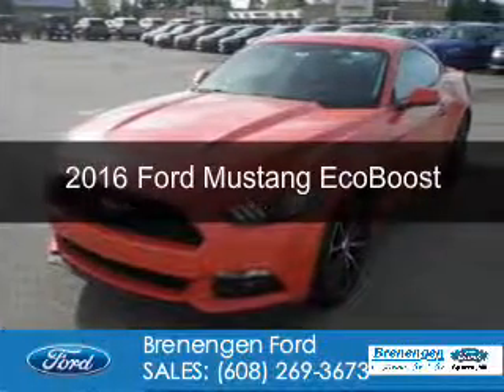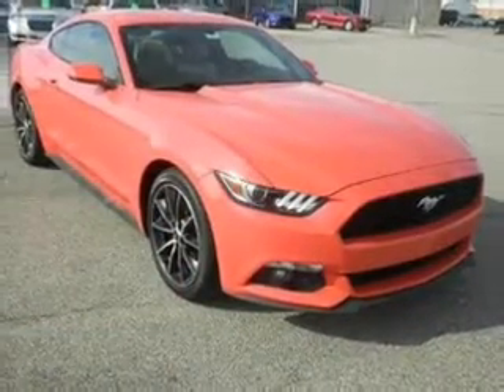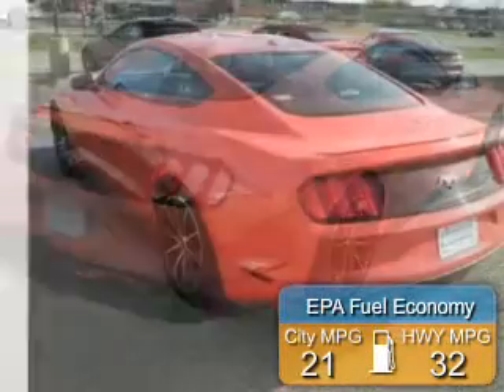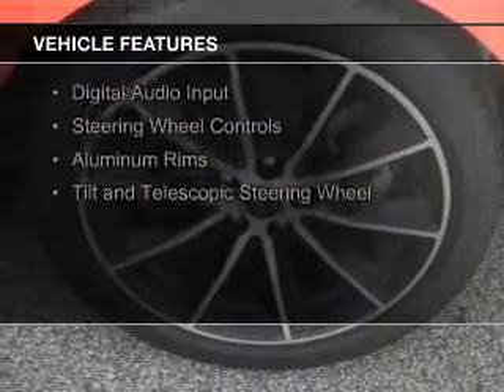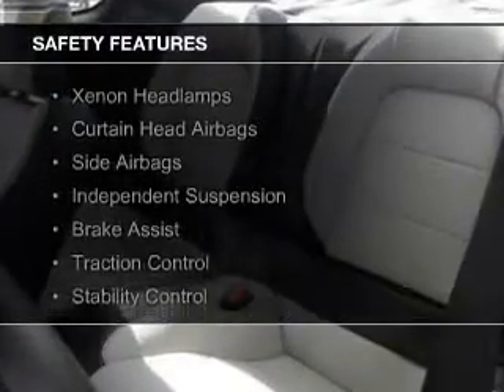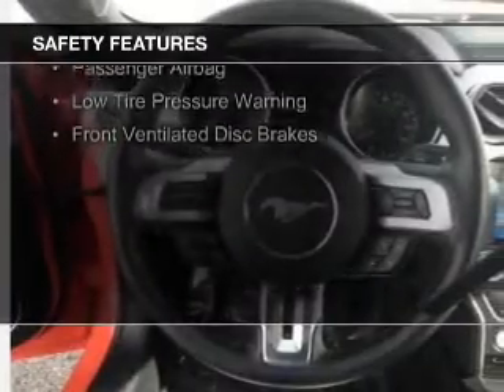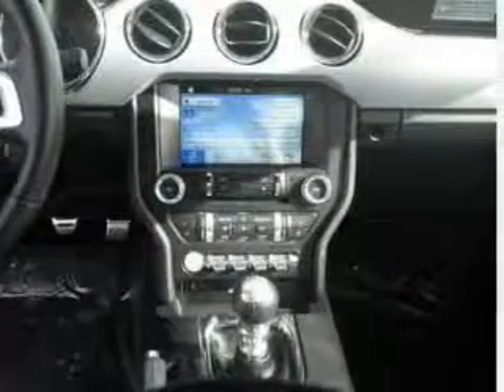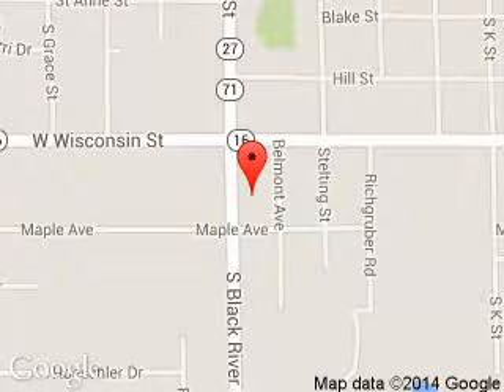2016 Ford Mustang - Sparta WI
Phone:
Year: 2016
Make: Ford
Model: Mustang
Trim: EcoBoost
Engine: 2.3 liter inline 4 cylinder 16 valve
Transmission: 6-Speed Automatic
Color: Competition Orange
Mileage: 10657
Address:
615 South Black River Street